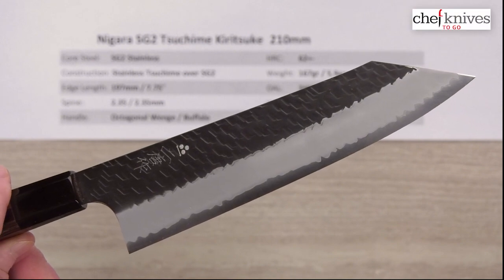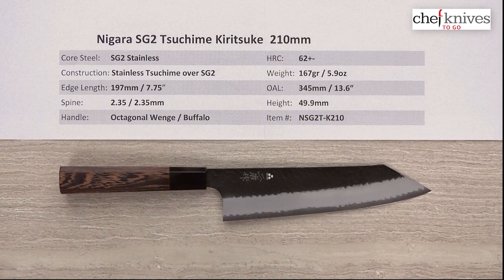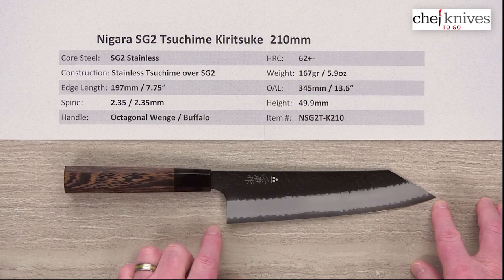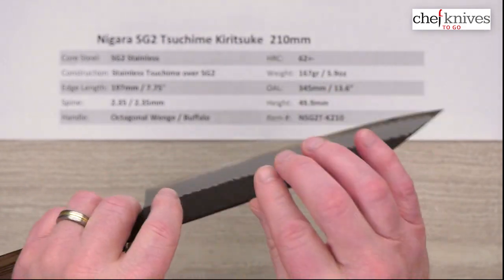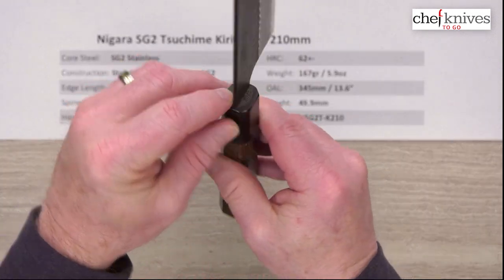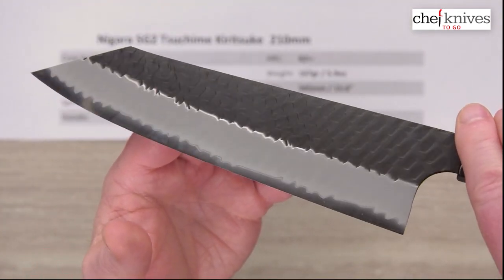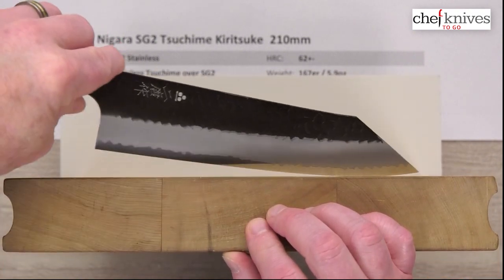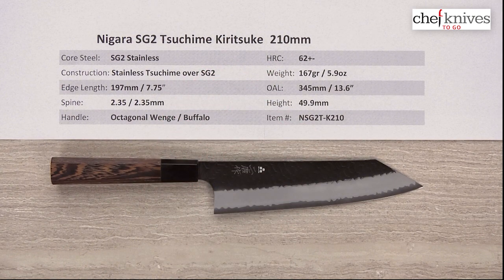Nigara SG2 Tsuchime Kiritsuke 210mm Quick Look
A quick product review of the Nigara SG2 Tsuchime Kiritsuke 210mm.